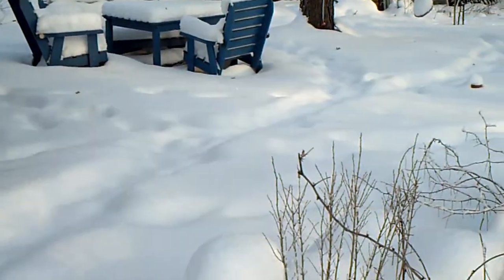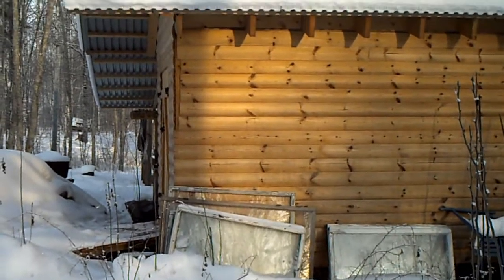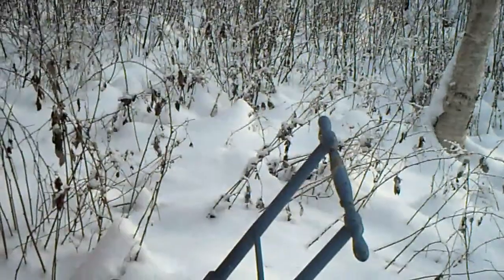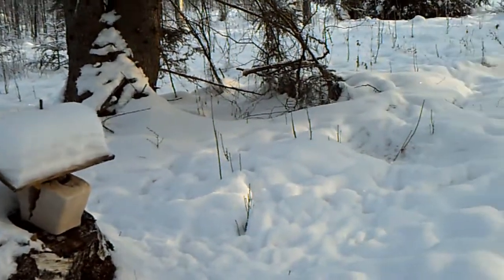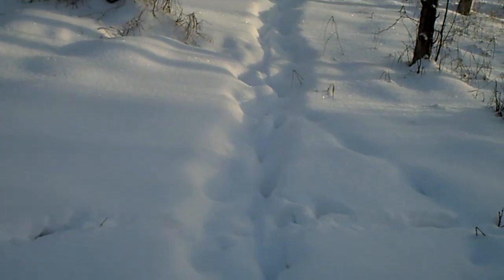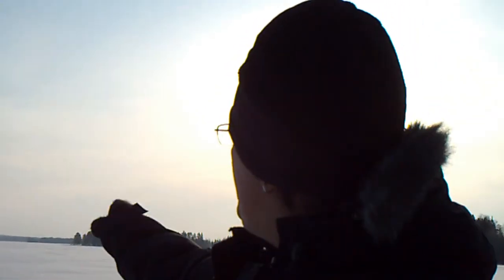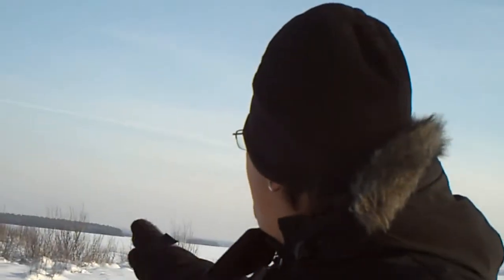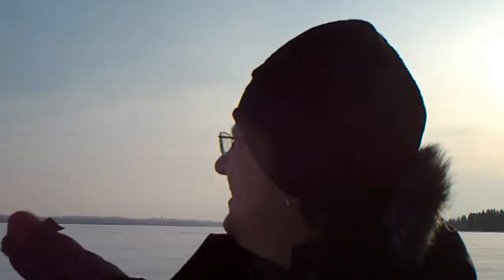Our Permaculture Center in Winter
Our Permaculture Center Winter 2010. In our video series see the wild nature of Dalarna, Sweden, explore the hows and the whys of Permaculture, see bushcraft in action, plus other self reliance and self sufficient activities.